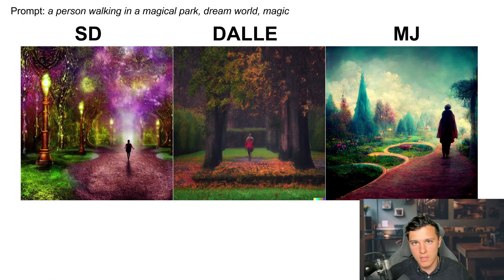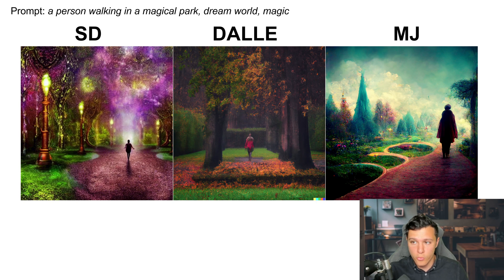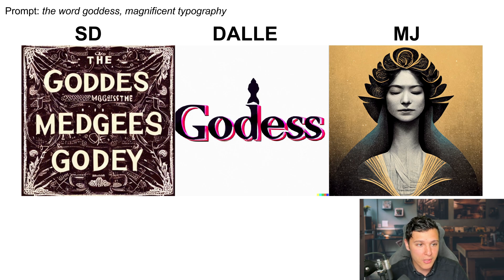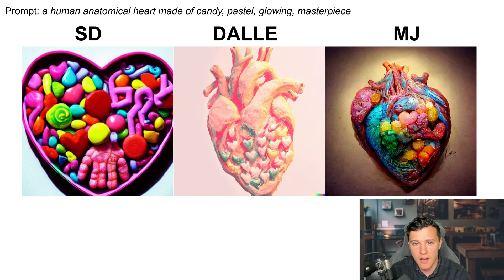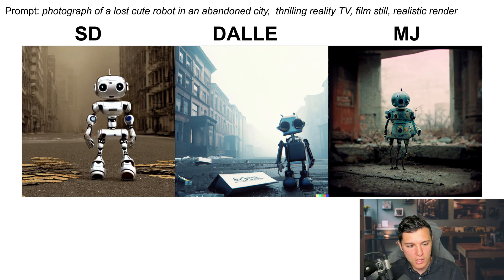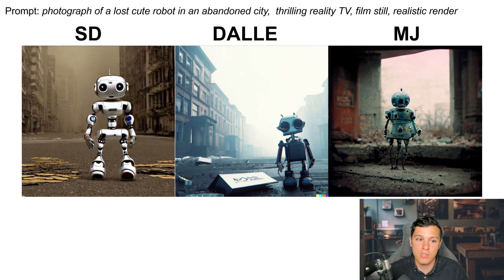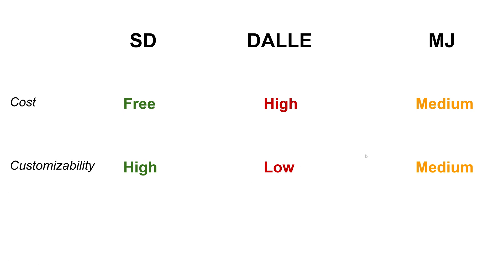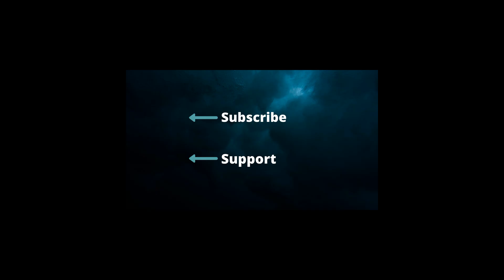The Best AI Art Generator of 2022: Stable Diffusion vs DALLE 2 vs MidJourney v3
💻 My Deep Learning Setup and Recording Setup:

Timestamps:
0:00 - Intro
0:49 - Prompt 1
2:30 - Prompt 2
3:47 - Prompt 3
4:39 - Prompt 4
5:32 - Prompt 5
6:24 - Prompt 6
7:34 - Prompt 7
9:32 - Other comparisons
12:23 - Winner